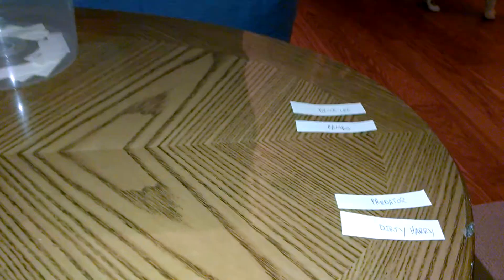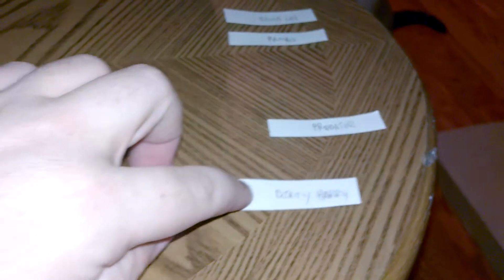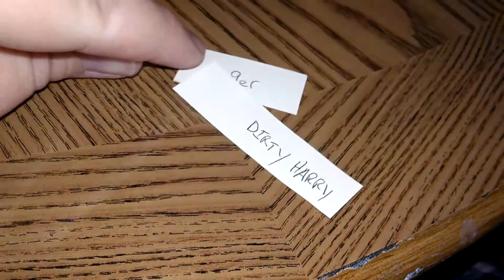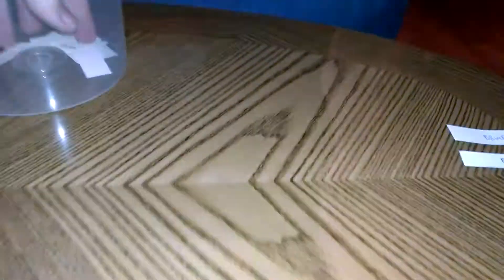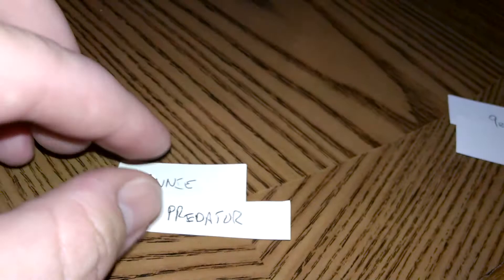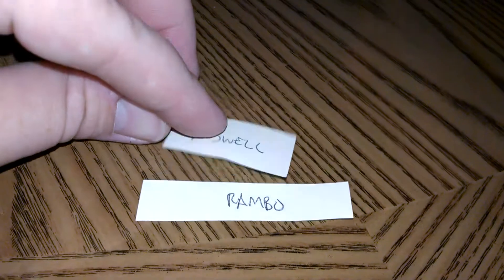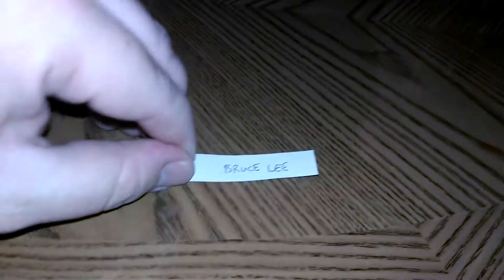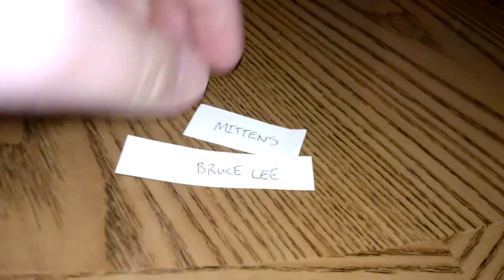Tournament winners selection.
Metal Psalter October tournament selection.